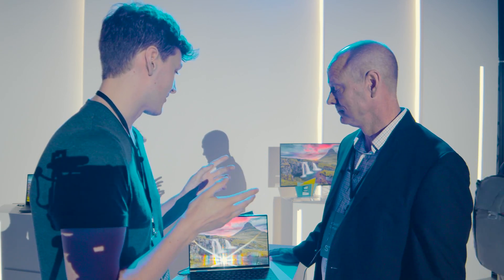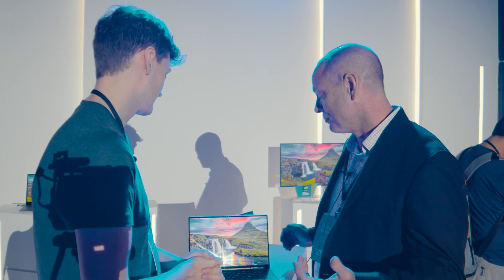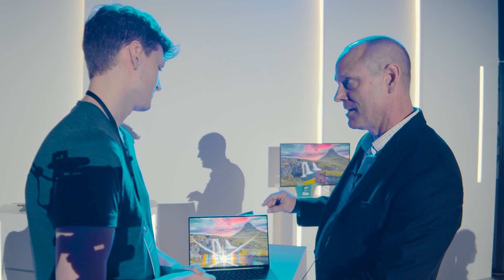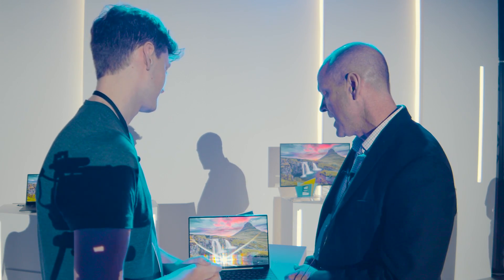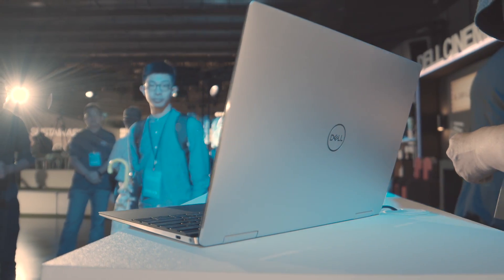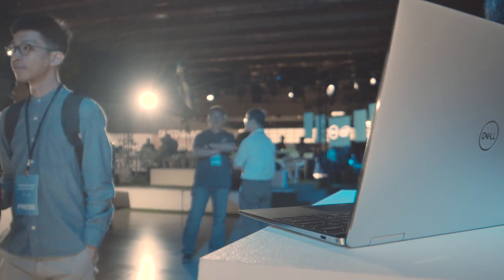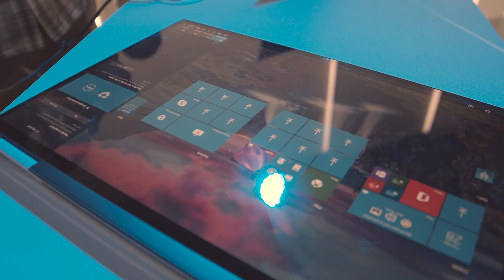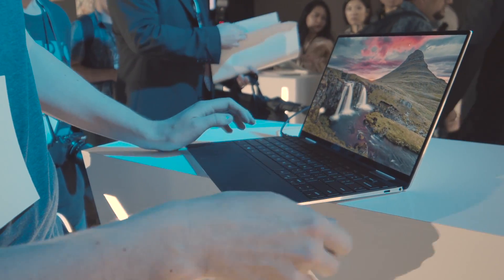New Dell XPS 13 2-in-1: 250% more powerful thanks to Intel Ice Lake | Hardware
The brand new Dell XPS 13 2-in-1 is the most powerful version of the mini-laptop the company has ever produced, offering 250% higher performance compared with the last-gen notebook. How? Well, it's all down to the new 10nm Intel Ice Lake U processors, their higher IPC, and at least double the GPU power.

That means this wee 2-in-1 could genuinely offer you some gaming potential on the go.